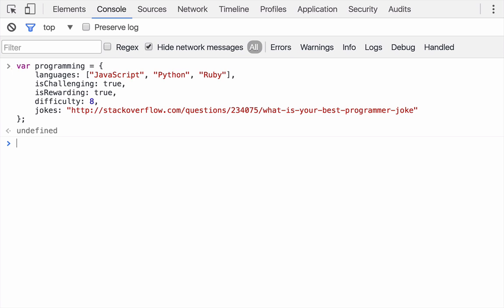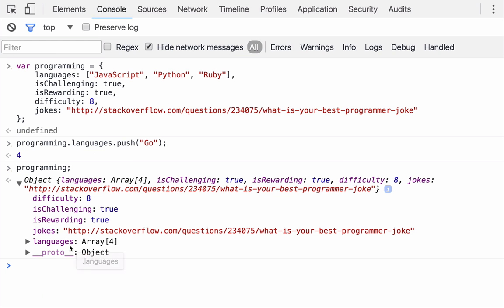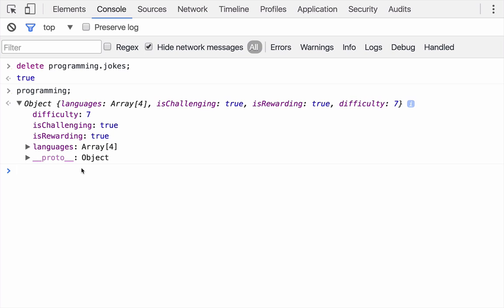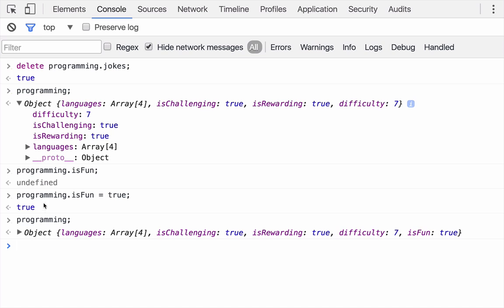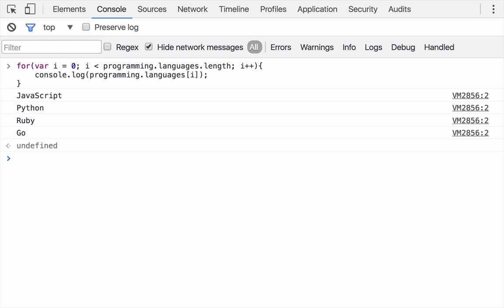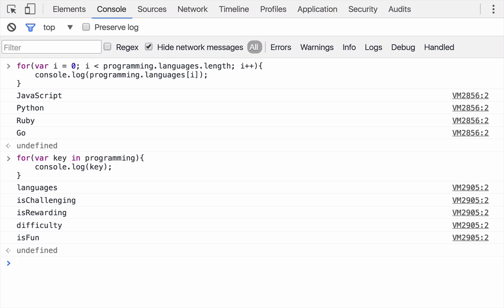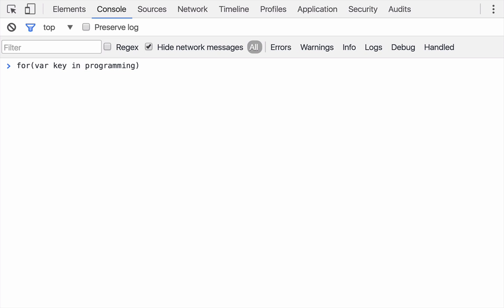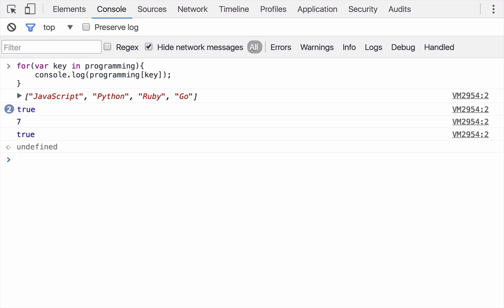JavaScript Objects and Arrays part 2